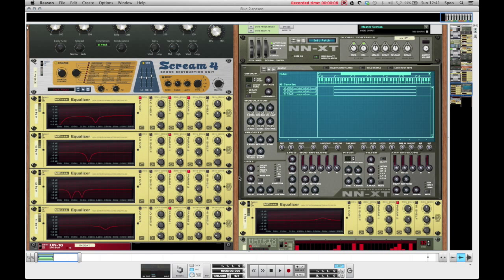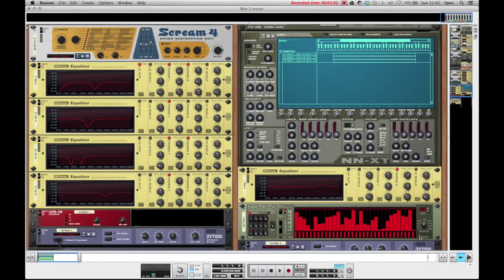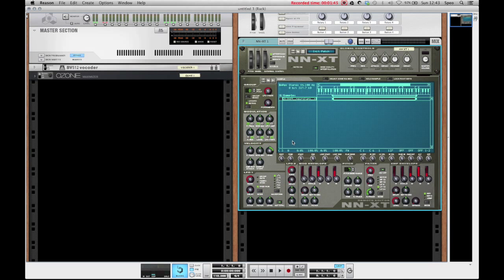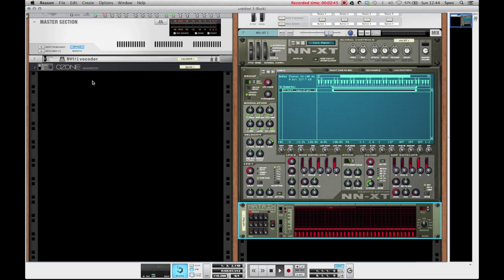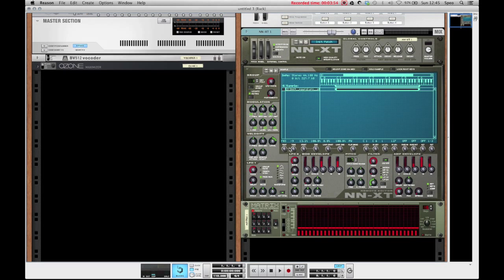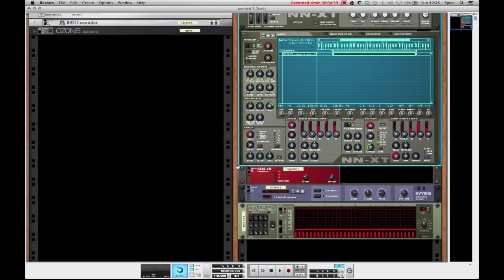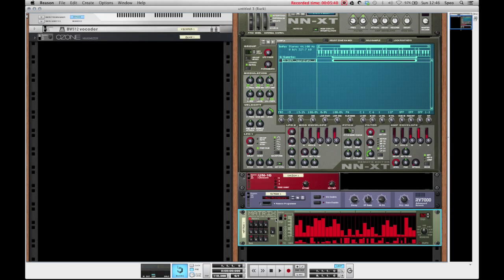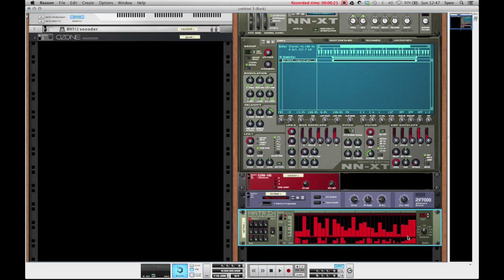Creative Vocal Gating using the Matrix [Reason]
Sup Guys,
I'm a little confused today, but I hope this quick video on creative vocal gating is still useful!

Cheers, have a good one guys,
-Speo.